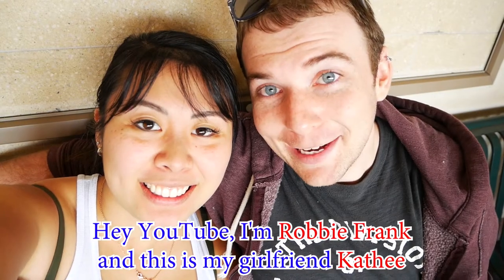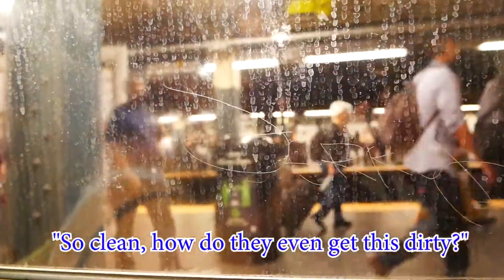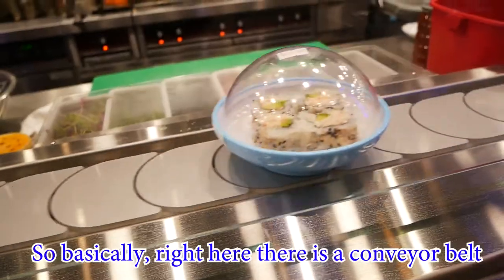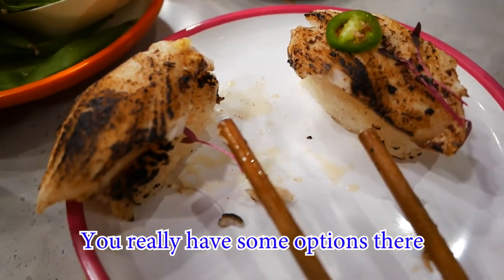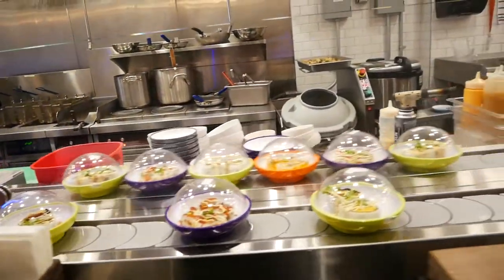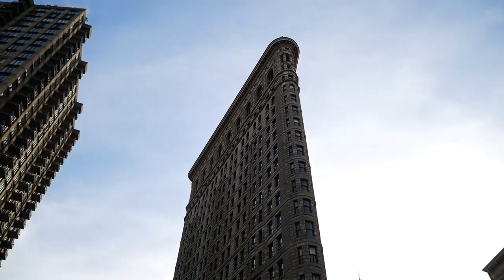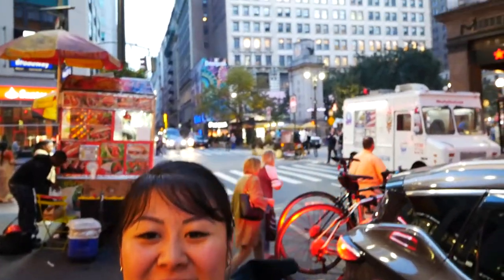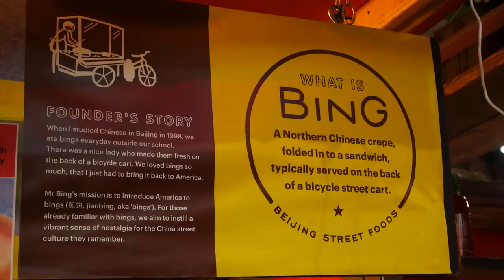Sushi on a conveyor belt?! Yo! Sushi and NYC Food Adventures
Imagine there was a restaurant where yummy sushi on plates rolled over to you on a conveyor belt, filled with all different types of delicious varieties for you to grab. Well that restaurant is located in NYC and it's called Yo Sushi! You can find it at the right around the corner from 23rd and Broadway. Afterwards take a trip with us as we explore the Flat Iron Building and an outdoor food market in Herald Square. It's on like Donkey Kong!

2. My Instagram

3. My Twitter

4. My Facebook

MY GEAR

Canon 5D Miii
Canon 24mm-100mm Lens
Canon 85mm F/1.2
Canon 35mm F/1.4
Rode Video Mic Pro
Seinheisser Wireless Lav
Zoom H4N
Joby Gorillapod
Manfrotto Tripod + Head
Pixel 2 (Cell Phone Footage)

Songs:
"Whisper"by Riot